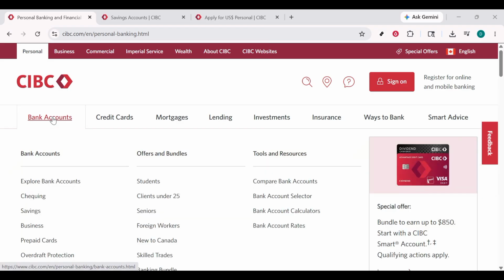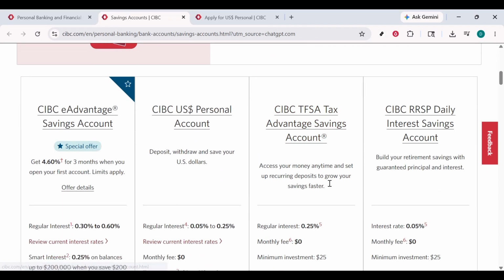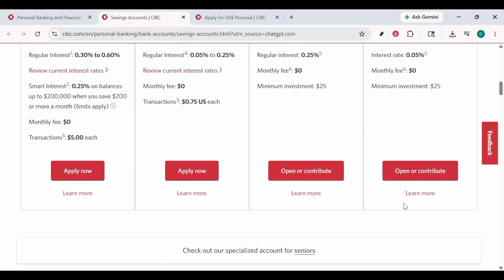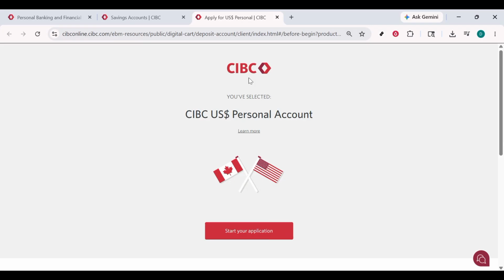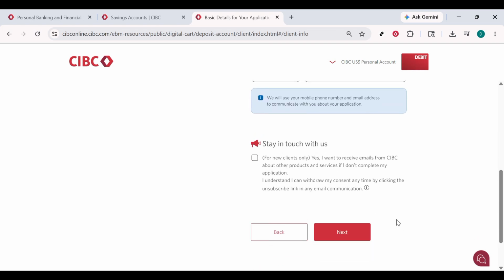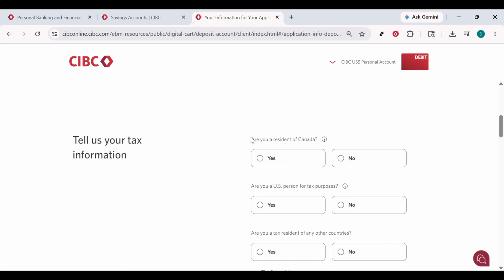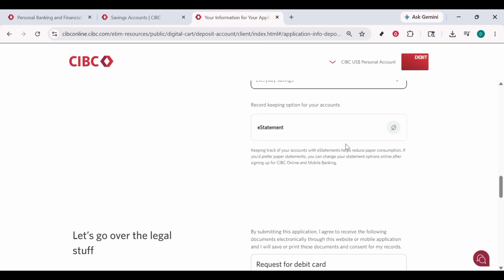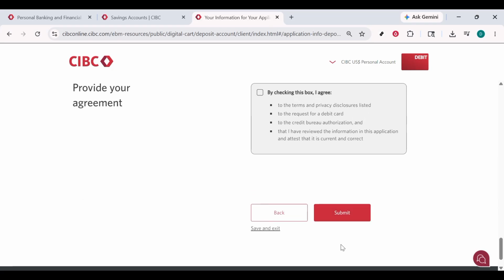HOW TO OPEN SAVINGS ACCOUNT IN CIBC 2026 (EASY GUIDE)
In this video, we guide you through the process of opening a savings account at CIBC, ensuring you have a clear understanding of each step involved. Whether you're a first-time account holder or looking to switch your banking, this professional tutorial highlights everything you need to know to get started with your savings account effectively.

Throughout the video, you'll learn about the requirements, documents needed, and the benefits of choosing CIBC for your savings needs. Watch till the end to equip yourself with all the necessary information for a smooth account opening experience.